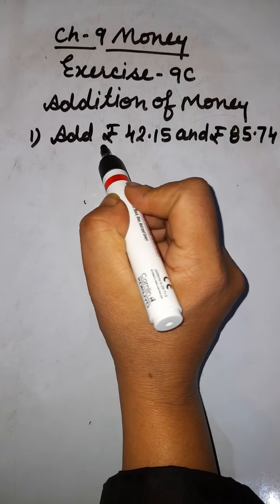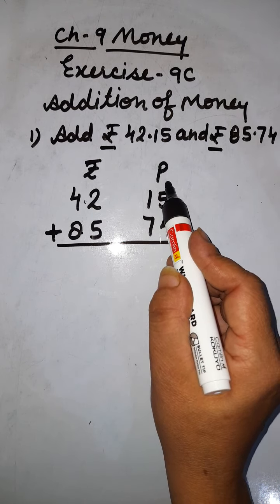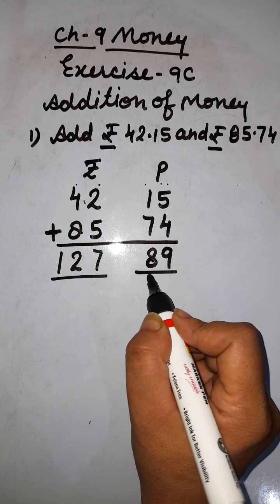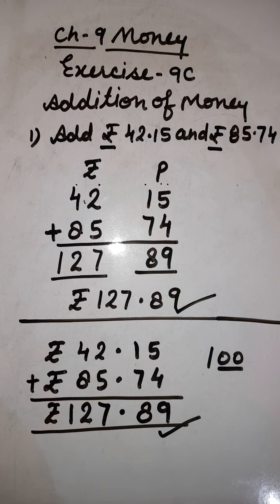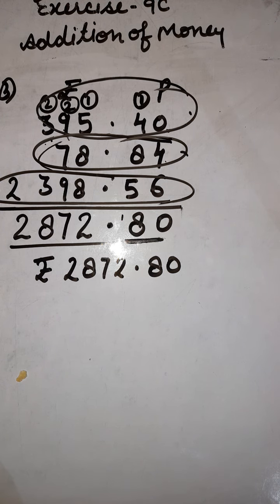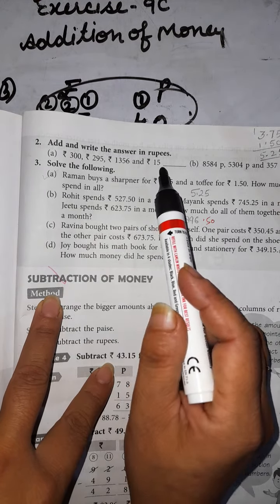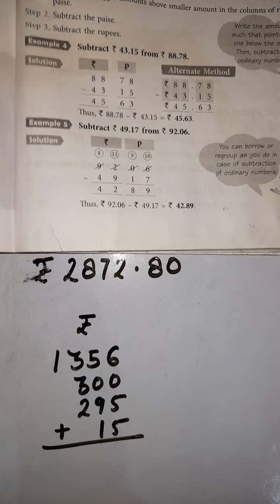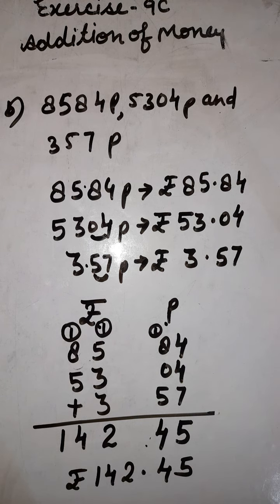Class- 3rd, Ch-9 Money (Addition)